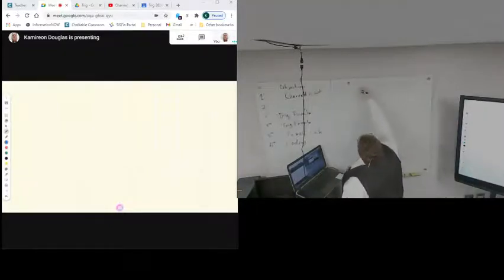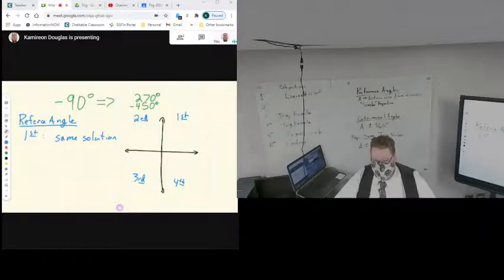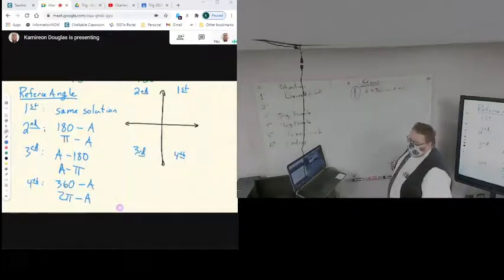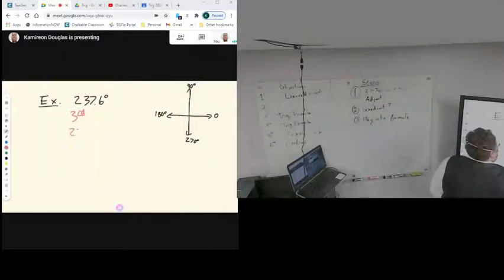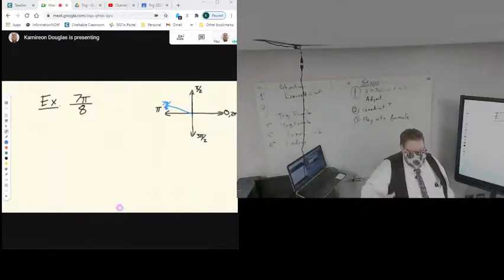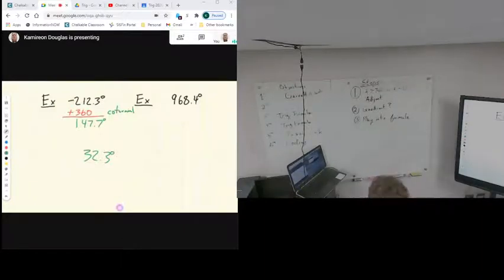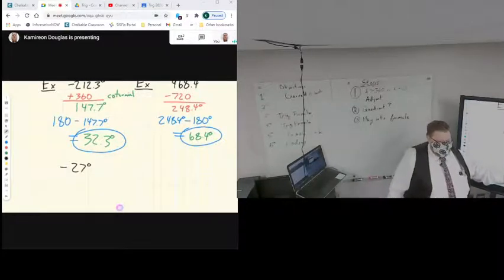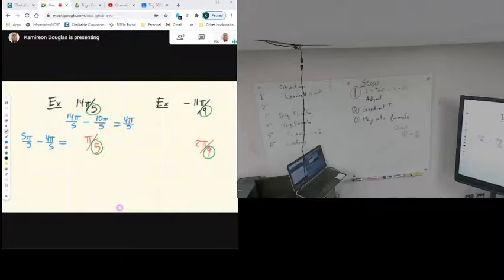Trig 12 2 2020 Reference Angle Practice